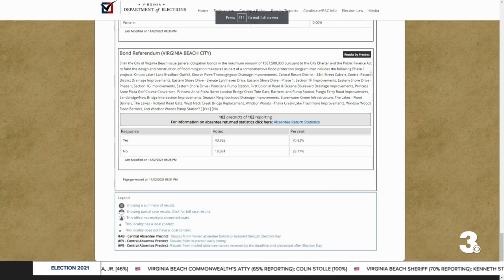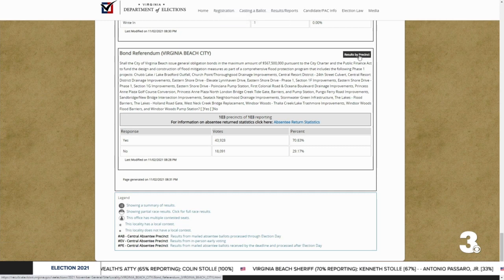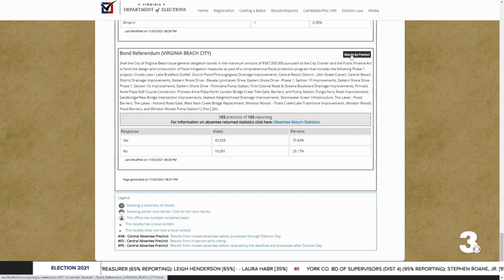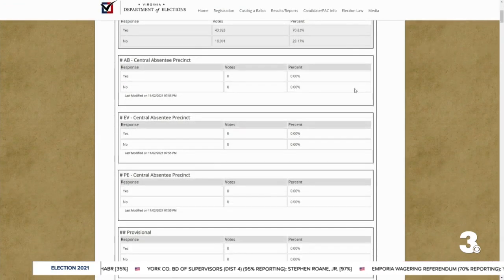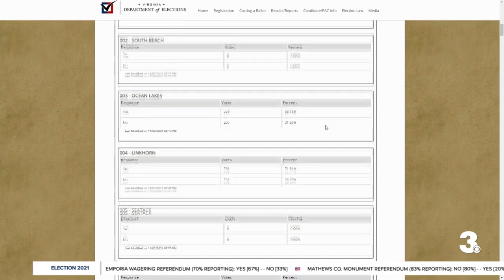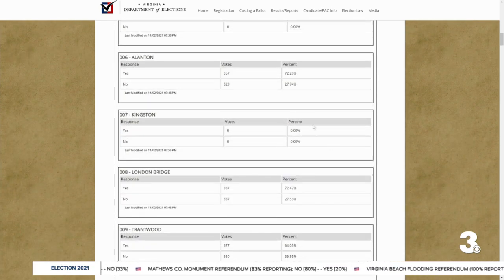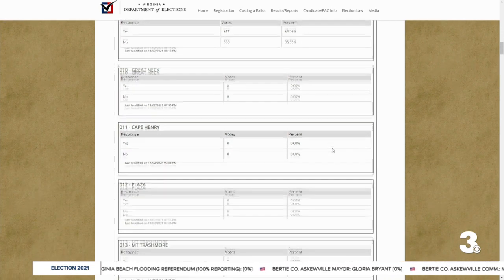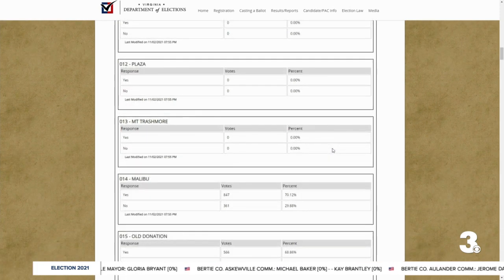Virginia Beach residents vote to raise taxes in the city to fund flooding projects